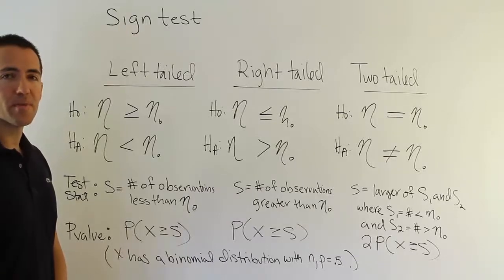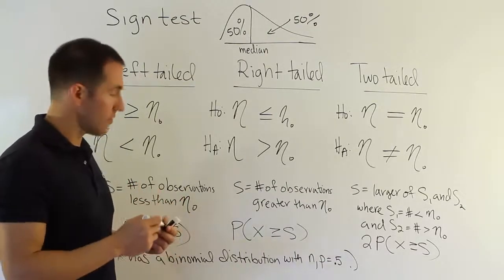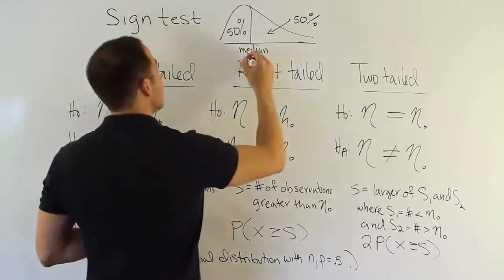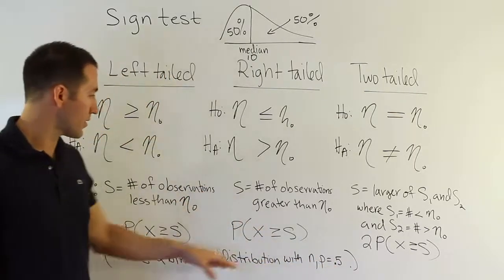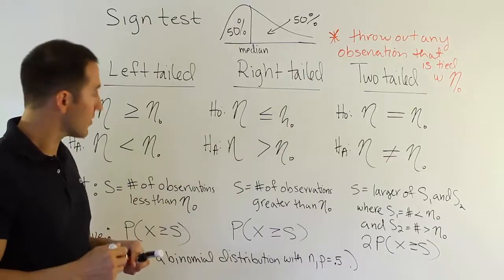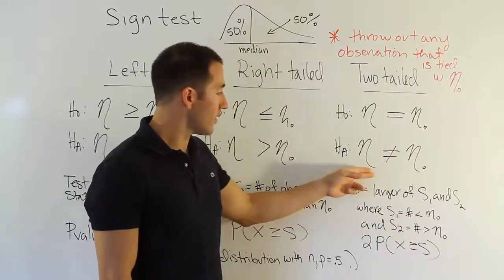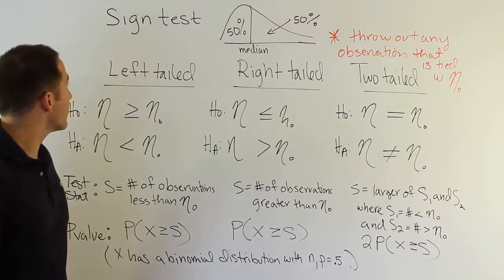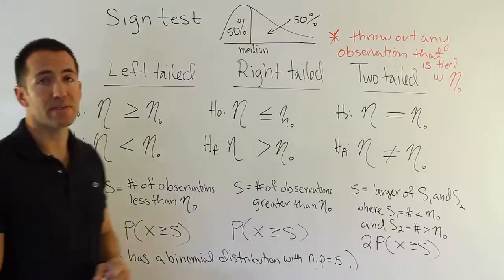Performing a Sign Test in Nonparametric Statistics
In this video, we introduce and discuss how to use the Sign Test to test a hypothesis using either a right-tailed, left-tailed, or two-tailed test. We will explain the best way to define your test statistic so that the p-value can be calculated in a consistent way for each type of hypothesis test conducted (left, right, and two-tailed).